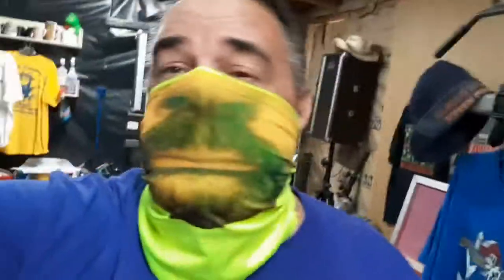You Really Need To Try This! Got to Try No POLY-T PLUS Spray. Polyester, No Cotton BEAUFORT SC.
Sublimation Face Mask, and Needed, Why? because it is Sublimation on your Face Mask. Polyester gets your great Results.  We used an old shirt just laying around. I had an old Polyester shirt and got an Idea to take off the Sleeve and try it as a mask. Sublimation on your Face Mask. Polyester gets your great Results. Weird idea, and I did not copy someone else's Idea's on this. I have had the idea for a while but never had a shirt that would do the job until I looked in my test shirts bin and, WOW! Sublimation on your Face Mask. Polyester gets your great Results. I found the perfect shirt. Everything else was trail and error from then on, but it worked out so great and looked so funny when I put it in for the first time. Hope you try it and have fun doing it. Sublimate a Shirt Sleeve Face Mask Sublimation Polyester.

____MORE GREAT Creative VIDEO'S 4 Everyone from Years ago:-)